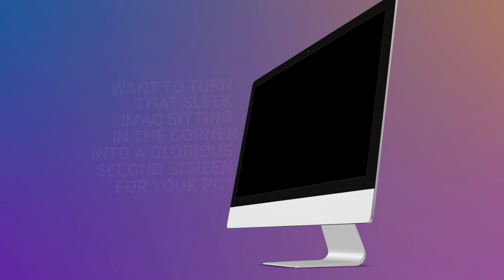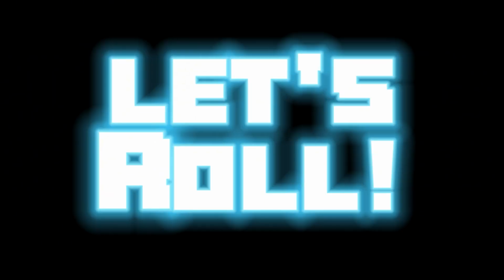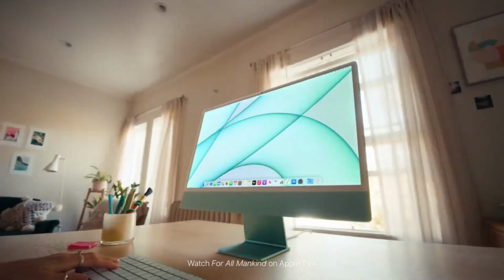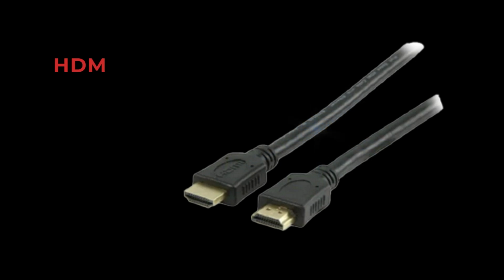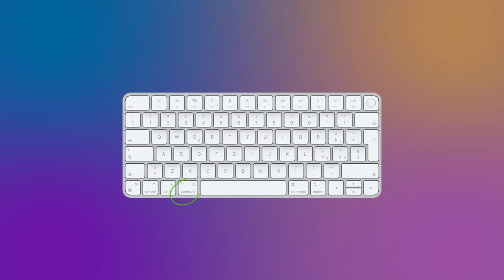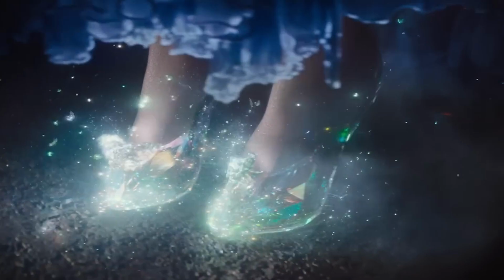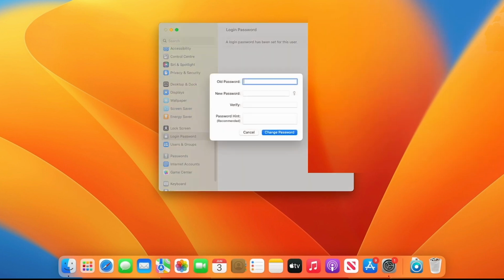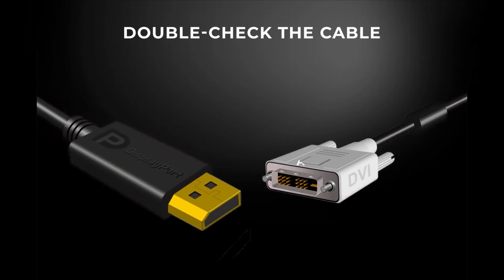How to Use iMac as Monitor for PC with 3 Quick and Easy Ways - 2024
➡️This video will tell you all information about how to turn an iMac into a second screen for your PC. If you need a more detailed text guide, check the post

✨To save your time, you can use EaseUS RecExperts to record all your monitors simultaneously

⌛Time Stamps:
00:19 Method 1: Setting Up the Mood
00:38 Method 2: Cables & Connections
00:57 Method 3: Target Display Mode Activation

Hi, welcome back to the EaseUS channel! Want to turn that sleek iMac sitting in the corner into a glorious second screen for your PC? Well, guess what? You totally can! Let’s turn your iMac into a superstar monitor in just a few simple steps! You ready? Let’s roll

Method 1: Setting Up the Mood

"First things first – it’s not magic, but it’s close. You can use your iMac as a monitor for your PC, but not every iMac is invited to this party. Only iMacs between 2009 and 2014, with a 27-inch screen, are included to do so. If you’ve got one of these beauties, you're golden. If not... well, maybe start saving?

Method 2: Cables & Connections

You don’t need a magic wand, just the right cable. You’re looking for a "Mini DisplayPort" or "Thunderbolt cable". If you're holding an HDMI cable... Yeah, wrong party. Toss it aside.

You just need to plug the cable from your PC into your iMac’s Thunderbolt or Mini DisplayPort.

Method 3: Target Display Mode Activation

On your iMac, press "Command + F2" together – think of it like opening a secret door. Bam! Your iMac just transformed into a monitor. Your iMac is now a second screen for your PC. It’s basically Cinderella at the ball, only no one’s losing a shoe.

😱Troubleshooting

What if Command + F2 isn’t working? Don’t panic – even the best magic tricks need a backup plan.

Step 1. Make sure you're logged in as the main user on your iMac. No guest passes allowed here.

Step 2. Ensure your macOS is updated. No one likes being stuck in the past, even your iMac.

Step 3. Double-check the cable. Seriously, you don’t want to spend 30 minutes troubleshooting only to find out you grabbed a charging cable.

Your iMac is now a fully functioning second monitor for your PC. Feel the power of extra screen space – now you can actually see all 28 browser tabs you’ve got open! I need footage maybe a lot of icons opened. Just to have it, should be PC monitor, but just to have more footage, in case I need it.